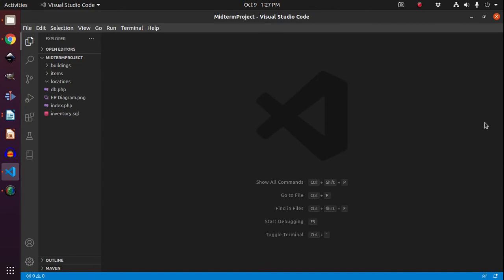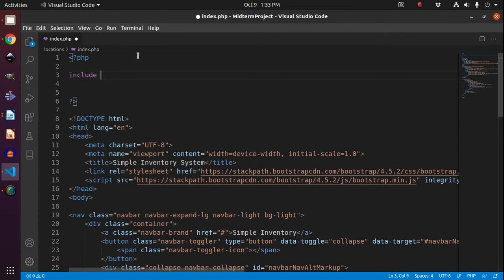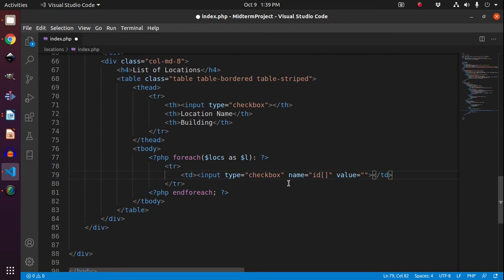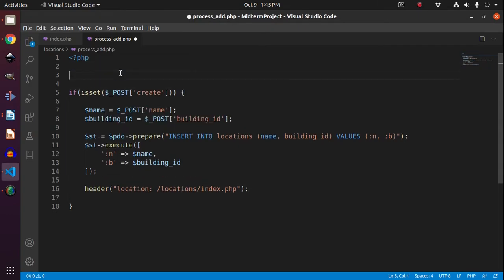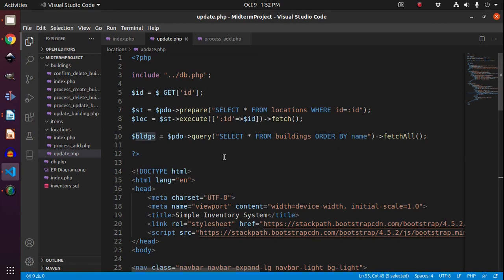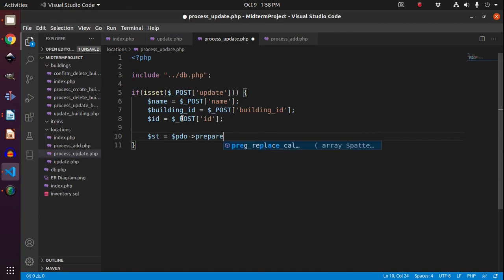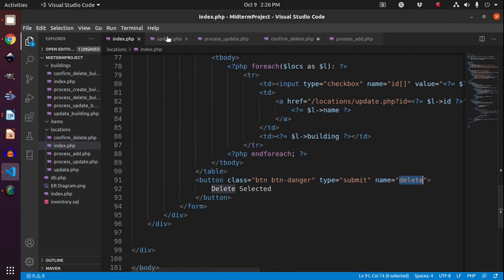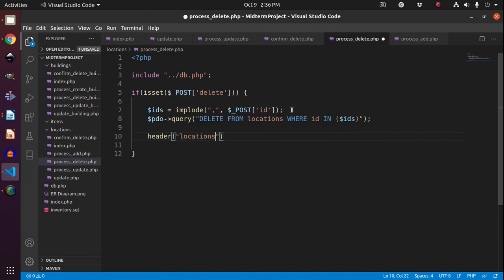IM2 Week 8 Full CRUD Project Part 2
As a continuation of the previous video. Here we develop the part of the project that deals with the locations where inventory items are situated.
If you haven't seen the first video in this 3 part series, please head on over to this